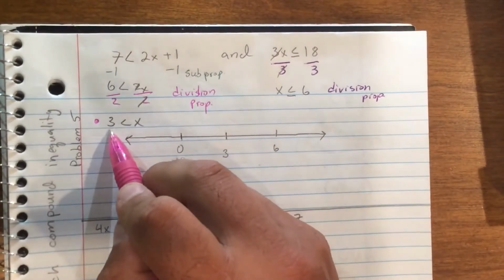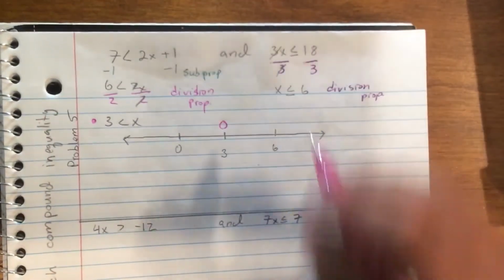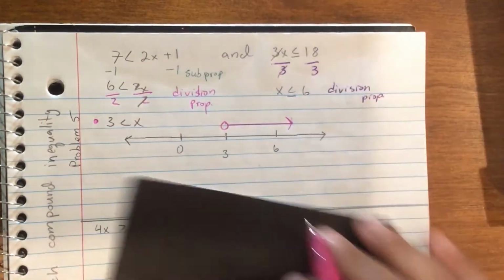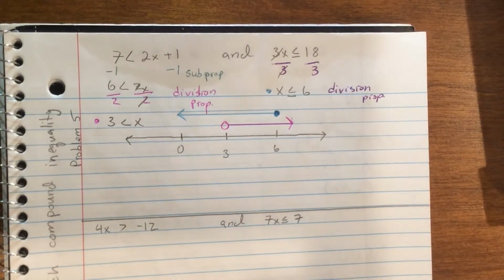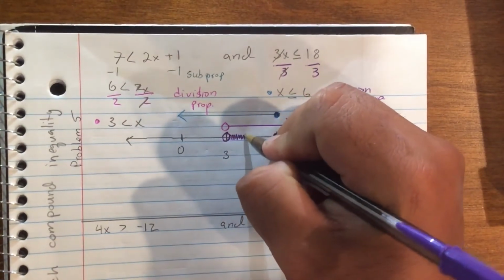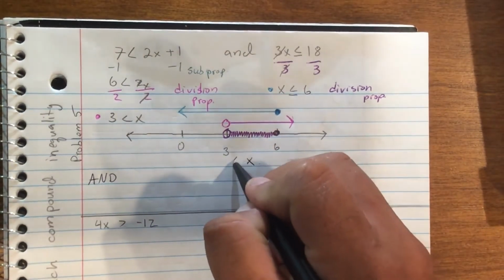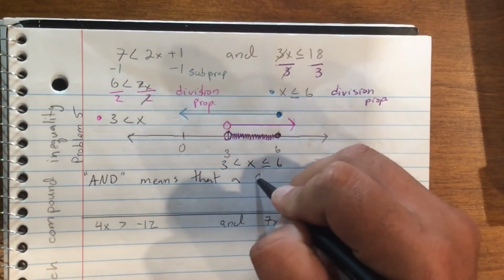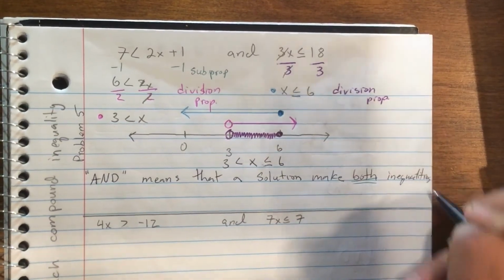§2 2 Solve and Graph each Compound Inquality 6th Triple Foldable Part 1